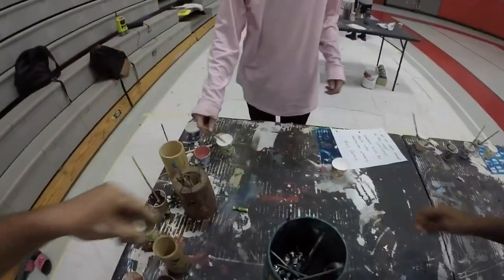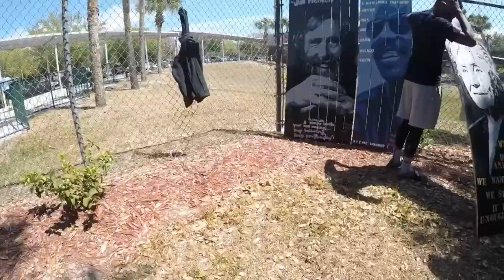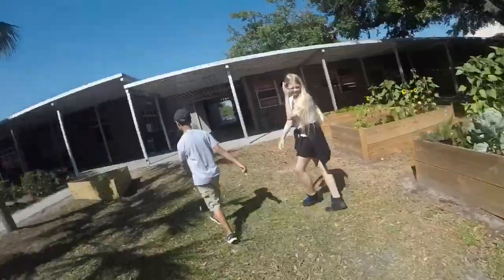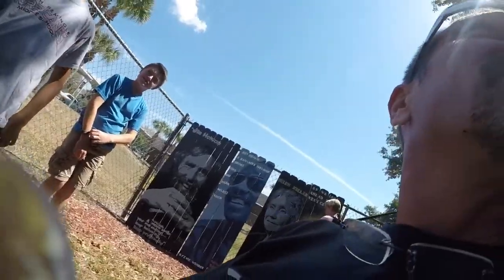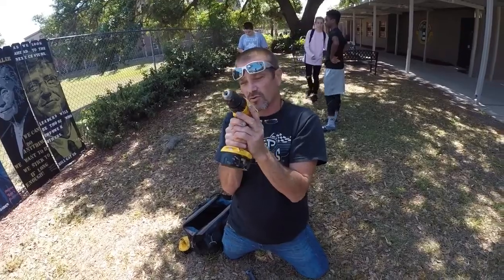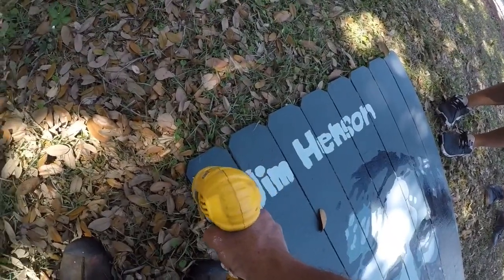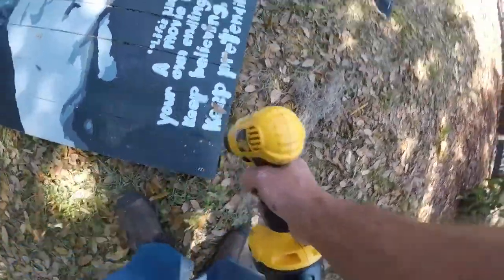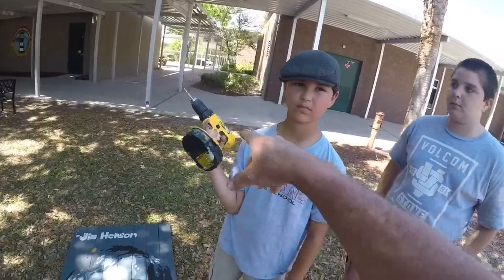Installing the art at South Seminole Middle School.